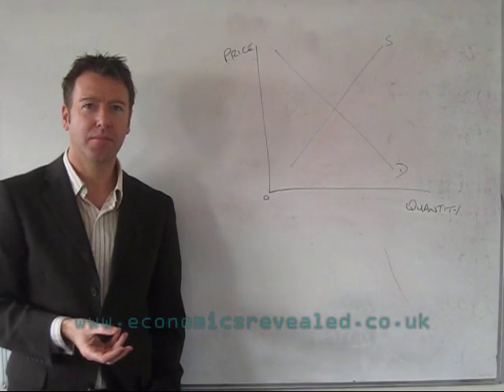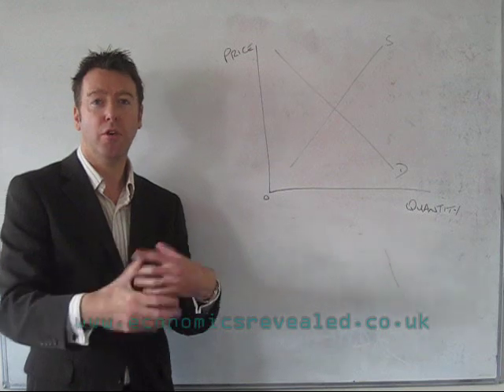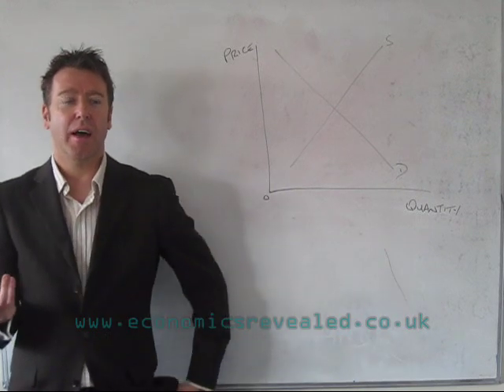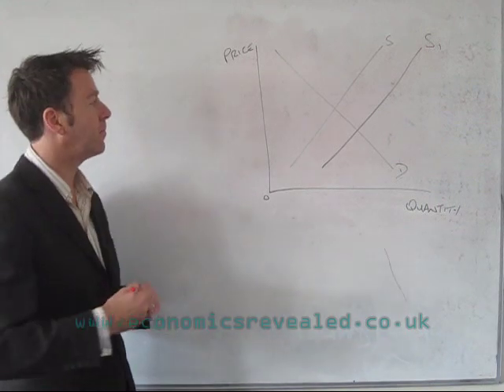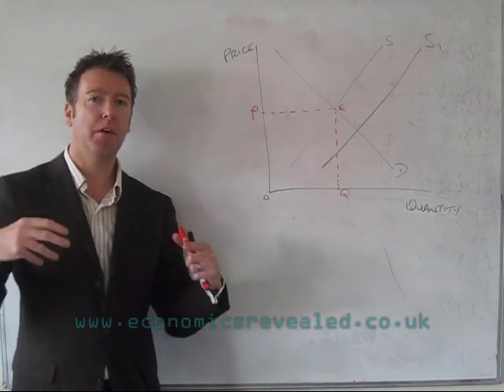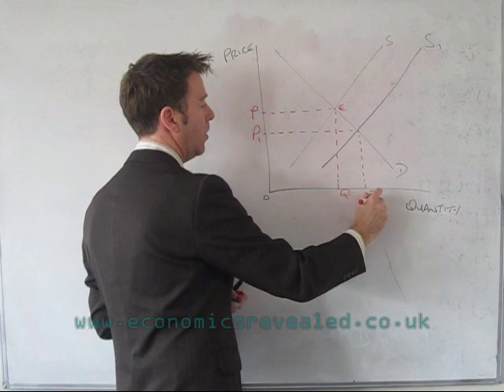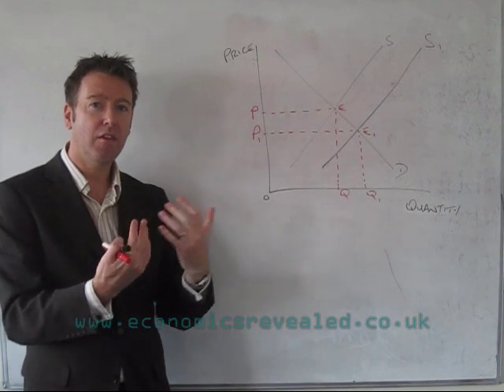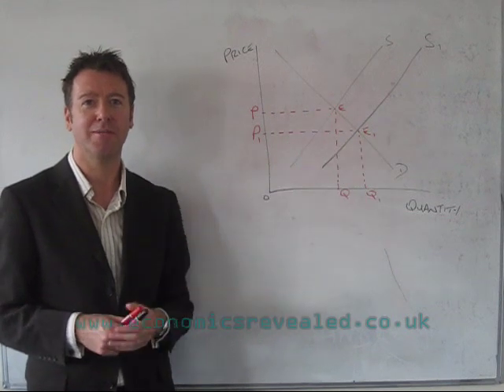Shifts in the Supply Curve.wmv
An informal introduction to shifts in the supply curve on a supply and demand diagram.  - teacher, lecturer and speaker Nick Langston-Able gives a brief explanation on supply and demand, the supply curve, and the factors which could shift the supply curve to the right including changes in the price of raw materials, cost of labour and changes in technology.  He also refers to the the equilibrium point, excess demand, excess supply and the market mechanism.